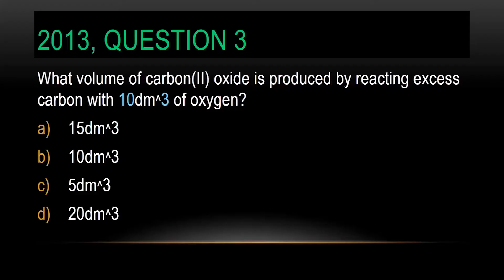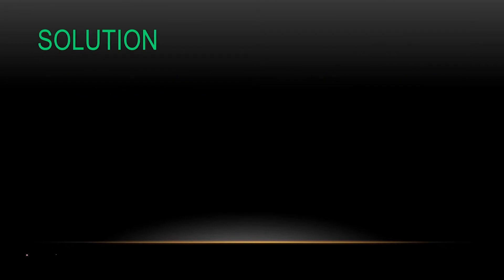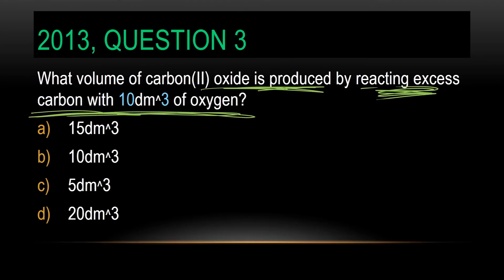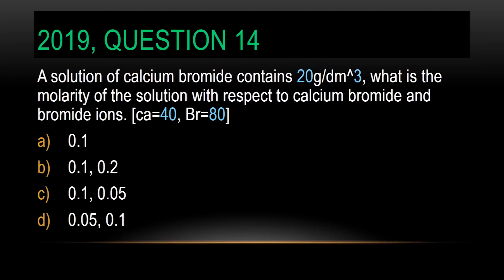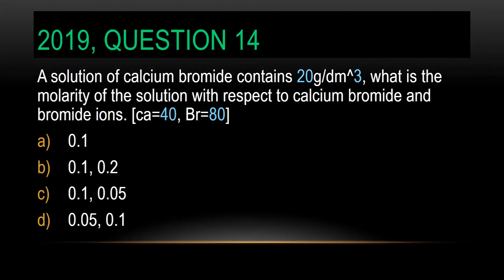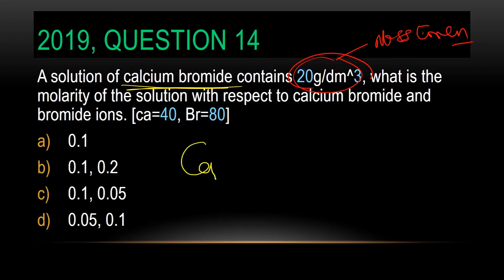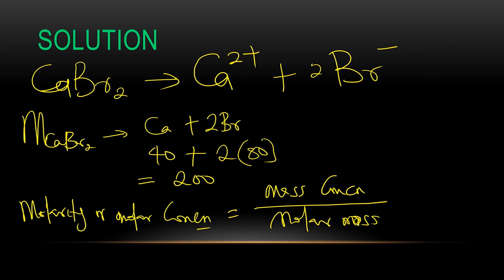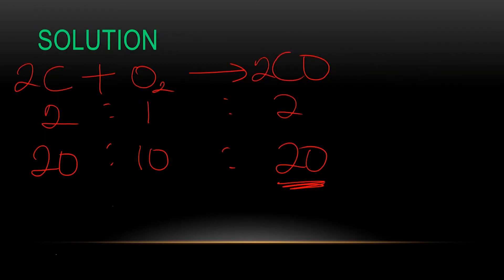JAMB CHEMISTRY PAST QUESTIONS AND ANSWERS | FOCUS ON THE TOPIC STOICHOMETRY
😜Study for Free Chemistry JAMB and Post UTME Online lesson 2022.
Using the JAMB syllabus 2022. This online lesson/ tutorial is exclusive for JAMB and Post UTME candidates.